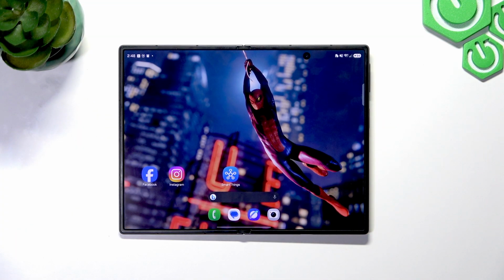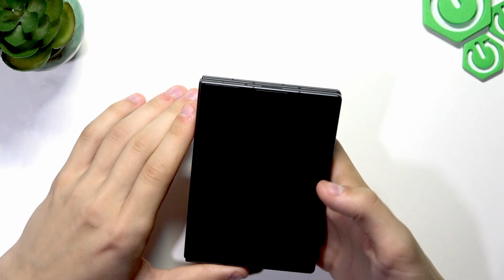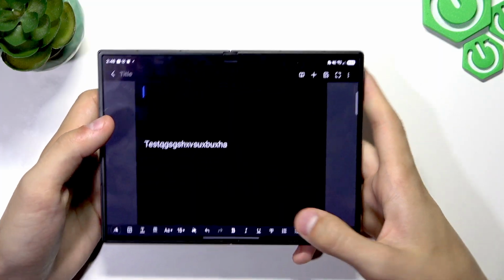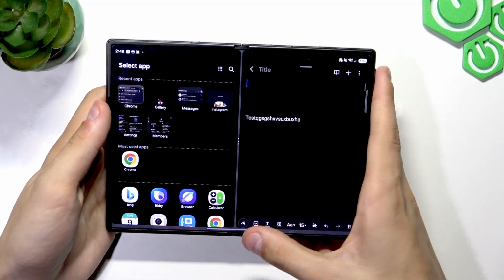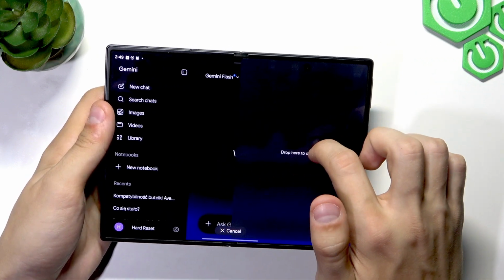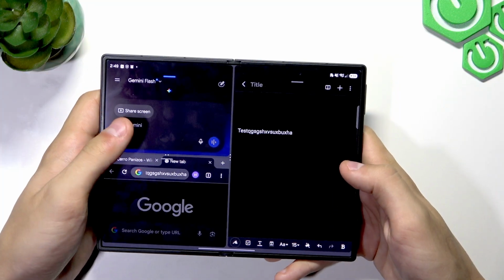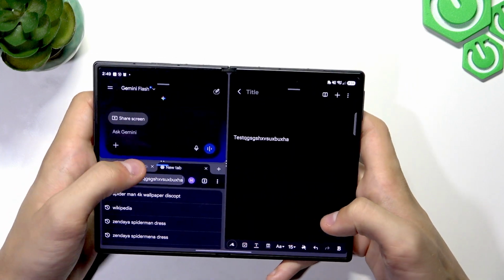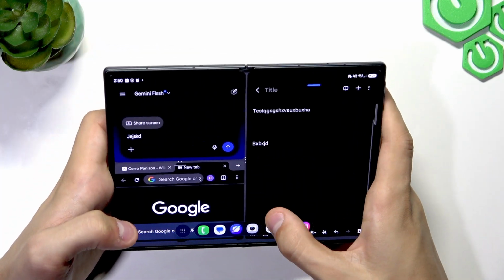SAMSUNG Galaxy Z Fold 8 – How to Use Split Screen with Three Apps at Once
You can run three apps side-by-side on your SAMSUNG Galaxy Z Fold 8 by unfolding the phone and dragging icons from the taskbar or Recently Opened Apps onto the display. I show you how to start with Notes, then drop in Gemini and Google so all three windows stay open at once. I also explain that exiting this layout saves it as a multitasking screen, allowing you to return later to use all three apps together in their exact previous state.

How to use split screen with three apps on SAMSUNG Galaxy Z Fold 8?
How to open multiple apps at once on SAMSUNG Galaxy Z Fold 8?
Does SAMSUNG Galaxy Z Fold 8 save multitasking layouts automatically?

0:00 Intro - using split screen with three apps
0:30 Open the first app (Notes)
1:09 Open a second app (Google)
1:15 Drag and drop the third app
1:22 Close the keyboard to view all apps
1:45 Use all three apps simultaneously
1:54 Outro - like and subscribe